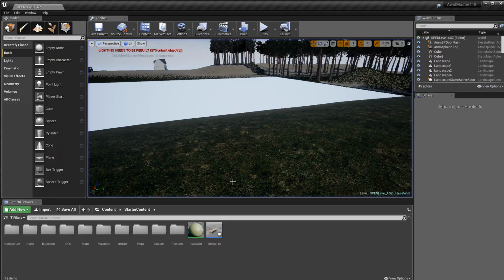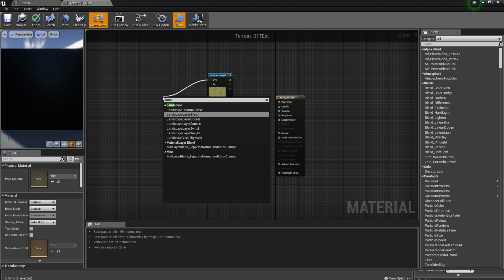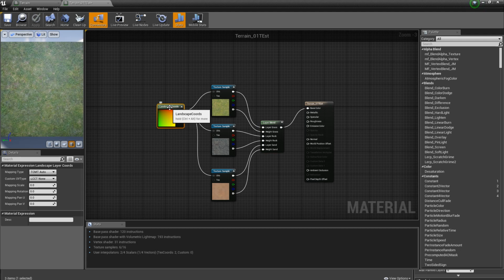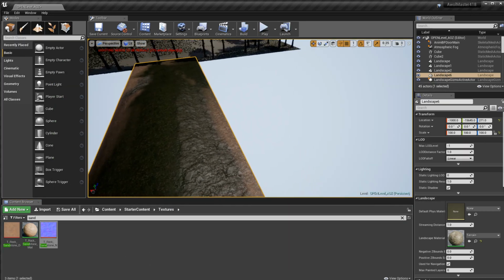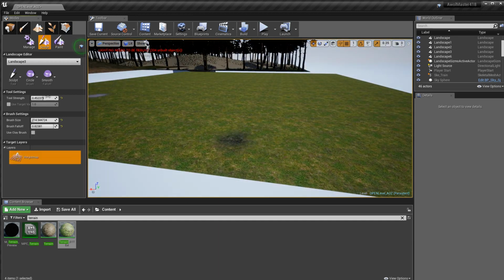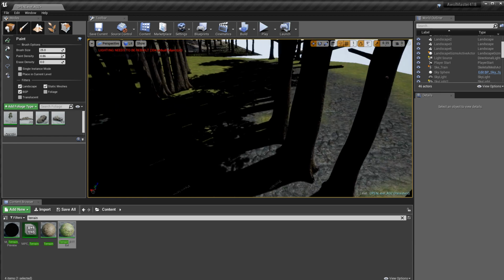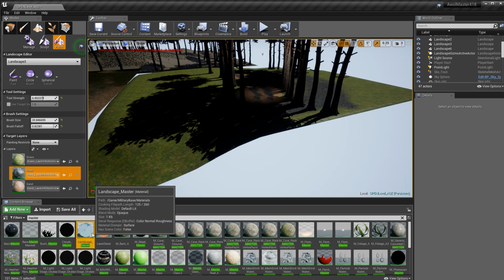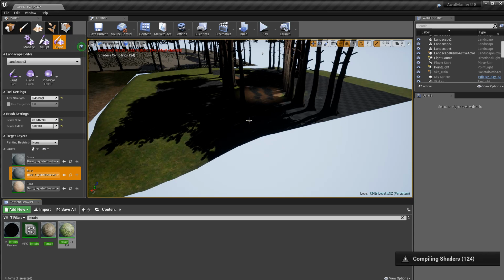How to paint landscapes in Unreal Engine 4.18.3. For super new people.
In this video I will show people who are NEW to Unreal Engine how to paint a landscape.  Also a link for a free program for people who can't get Photoshop. Its good and it will help.